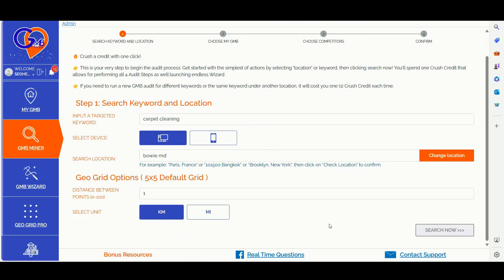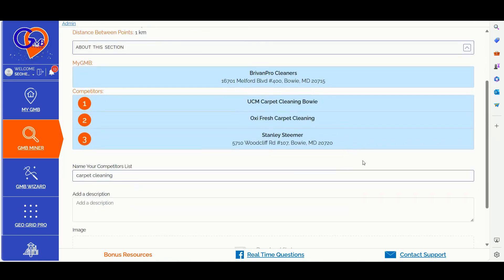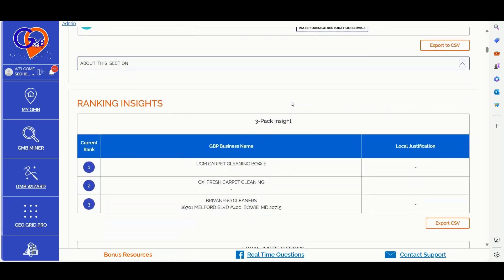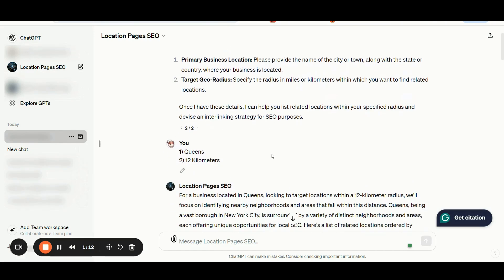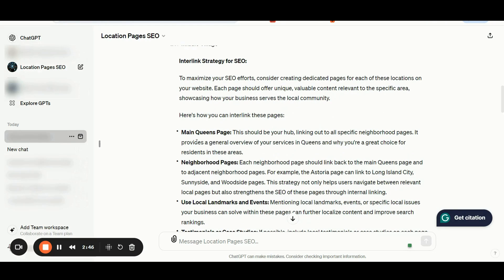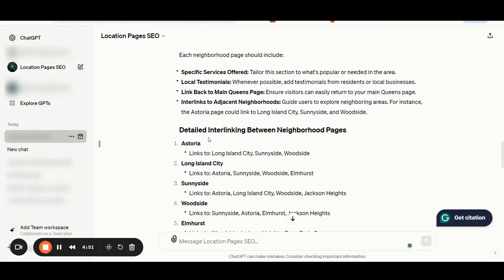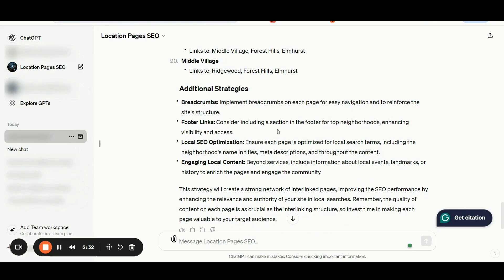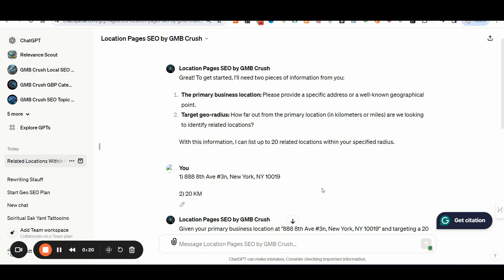Location Pages SEO | The Location Data Step-by-Step Strategy